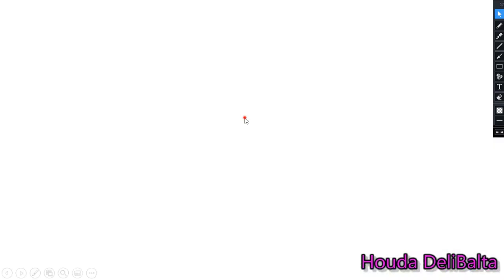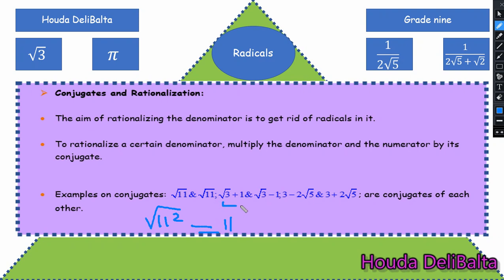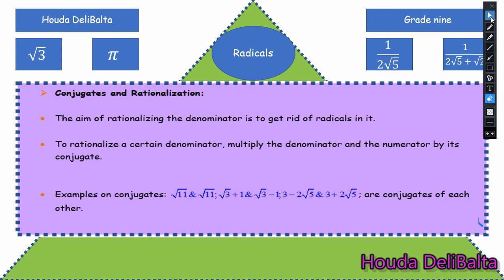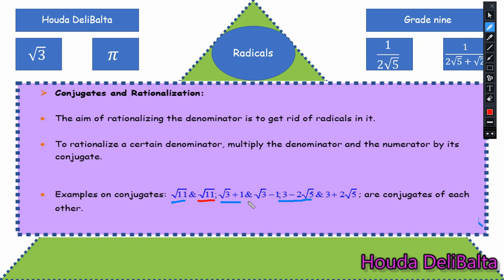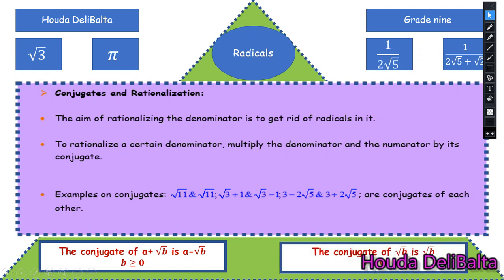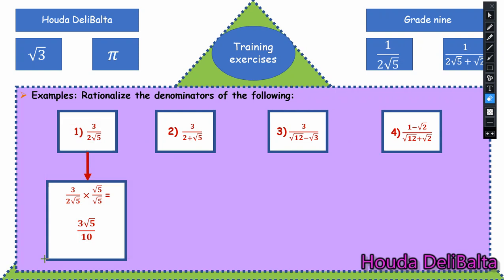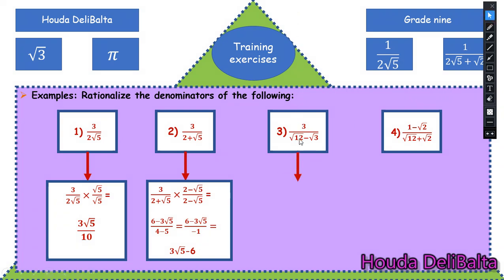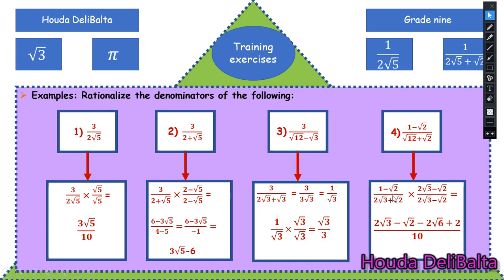real numbers 5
Conjugates and Rationalizing denominators